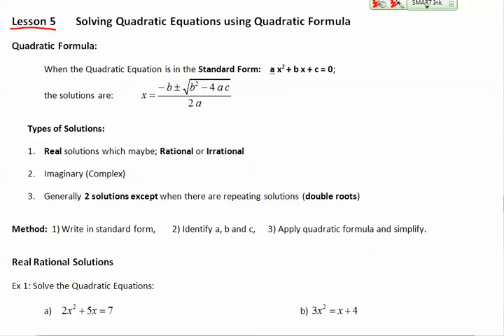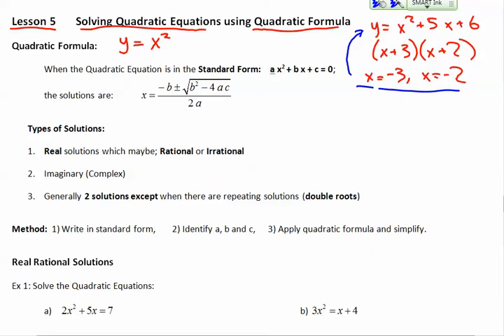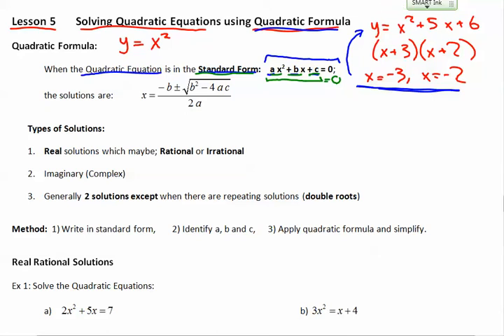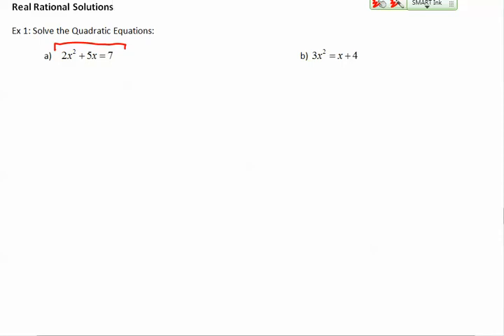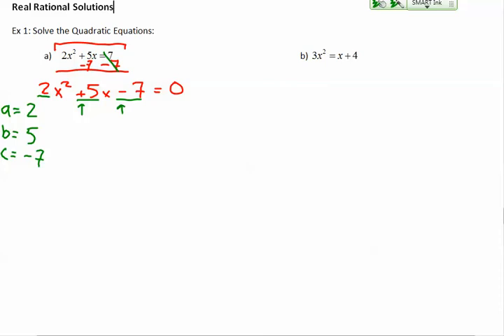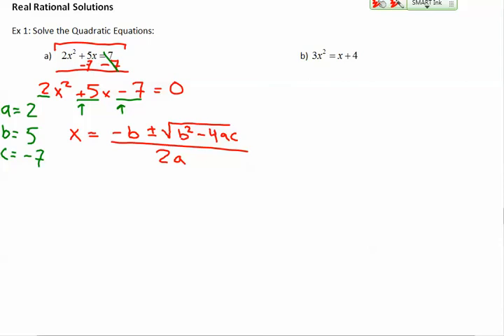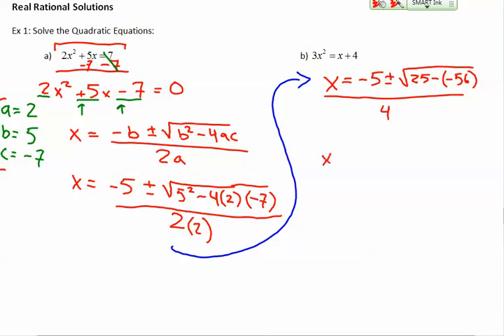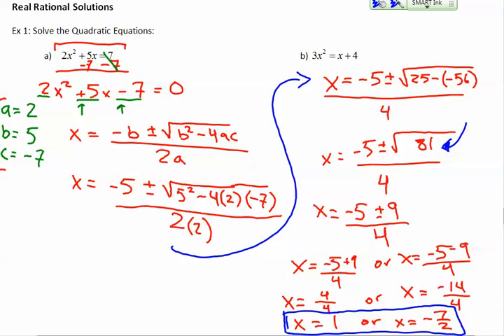UNIT 2 LESSON 5 NOTES EXAMPLE 1 PROBLEM A PAGE 14